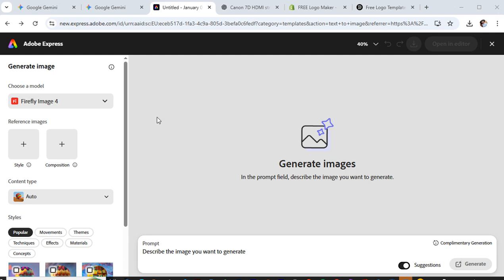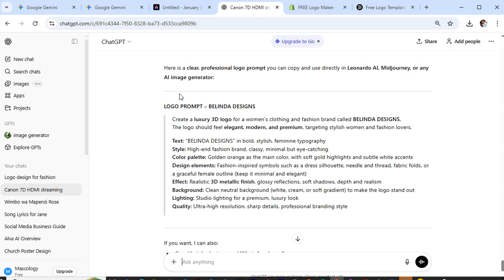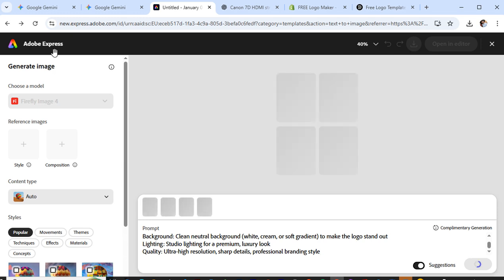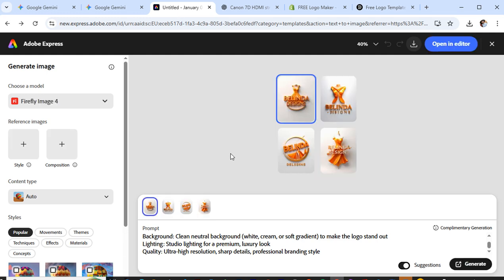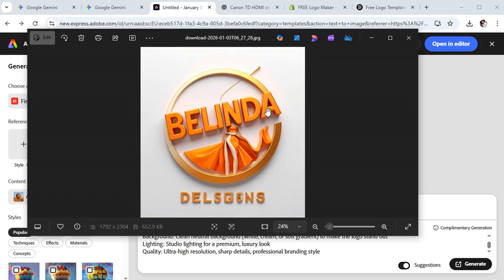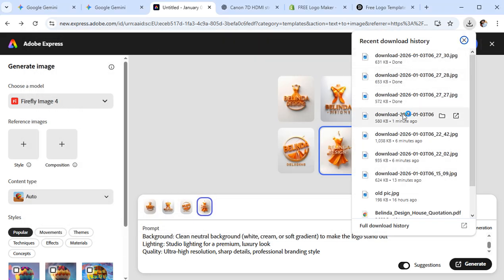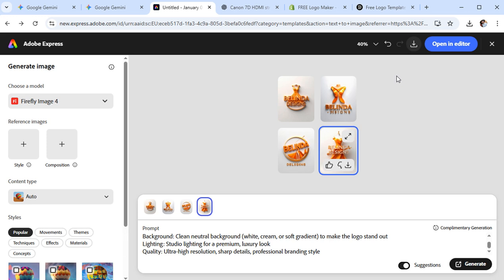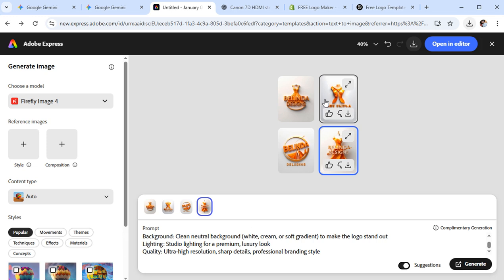HOW TO MAKE A LOGO USING ADOBE EXPRESS AI TOOL